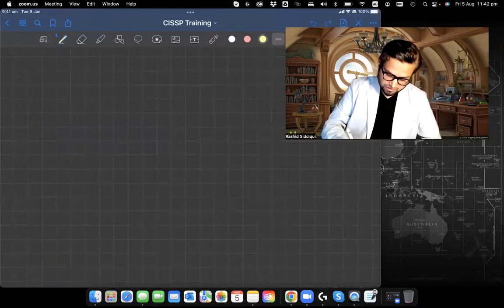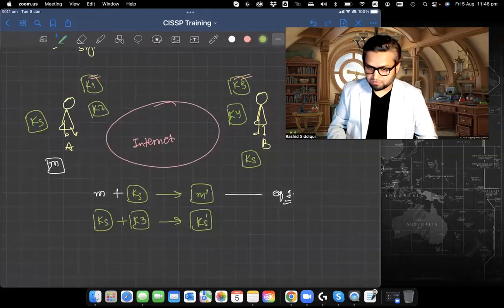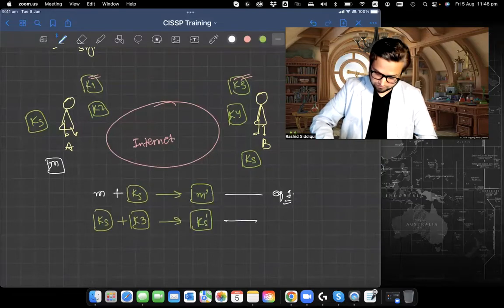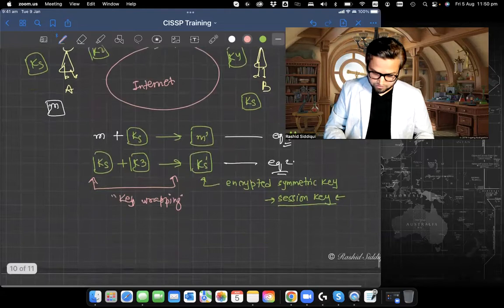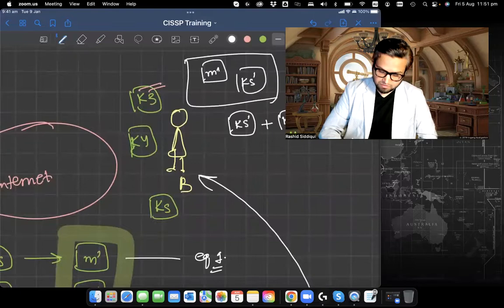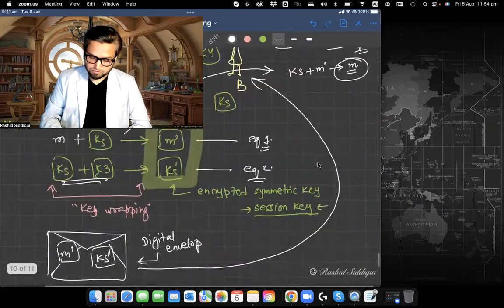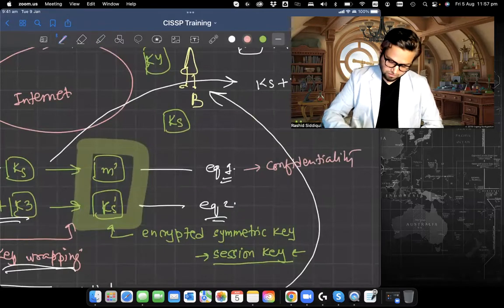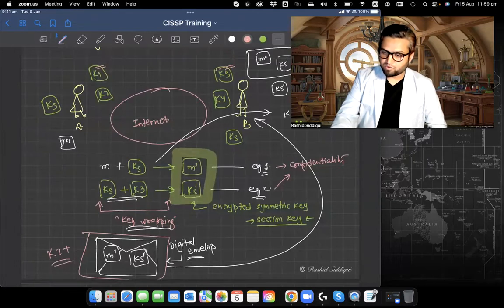CISSP Series Domain1 Episode 12 - Cryptographic Explanation of CIA and AAA - 4